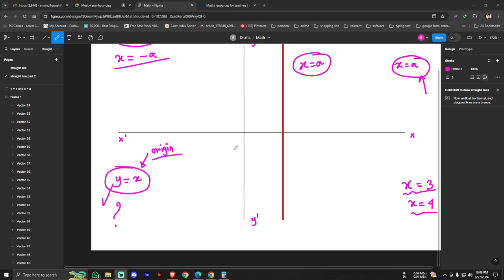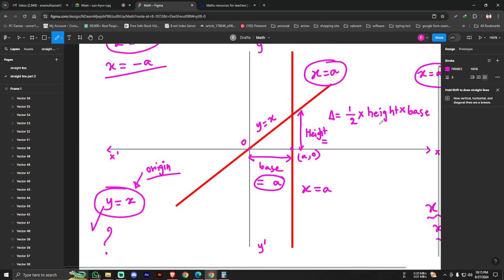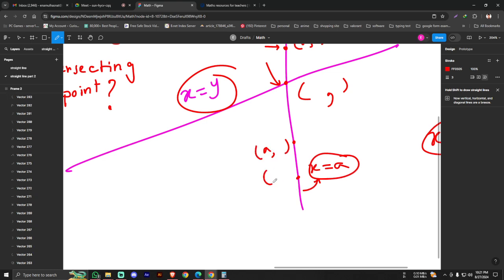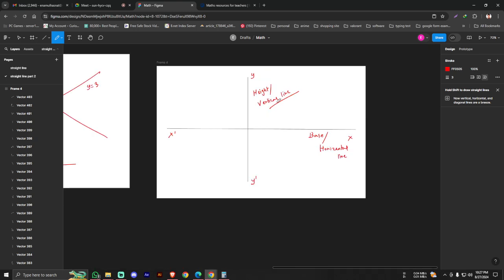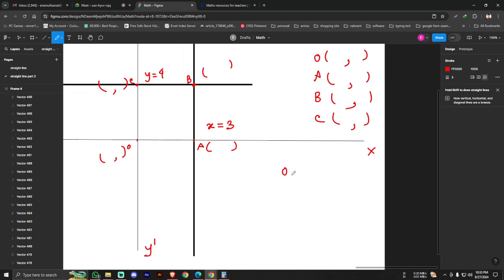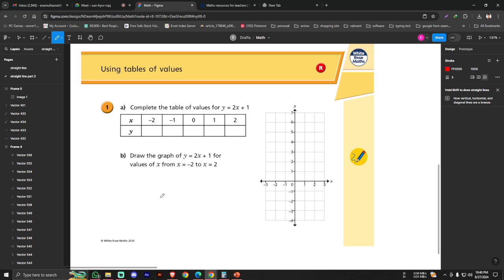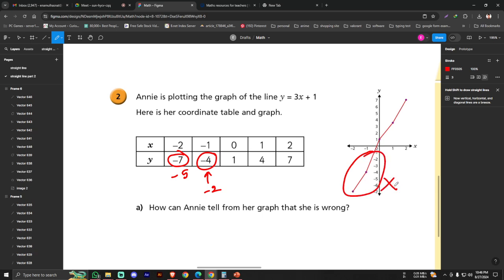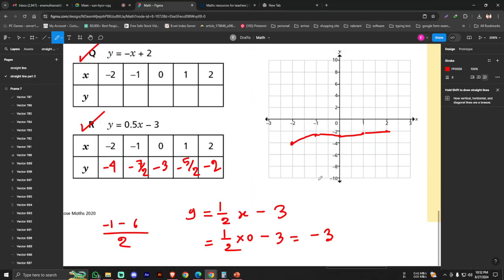CGP | MATH | YEAR 9